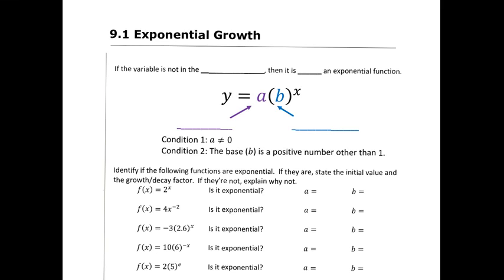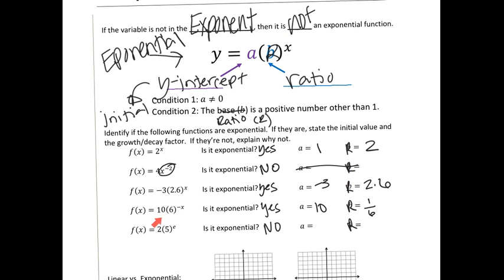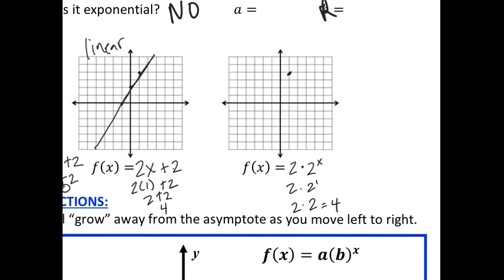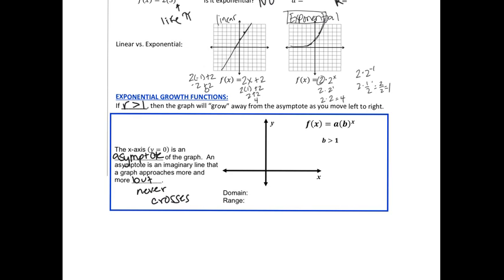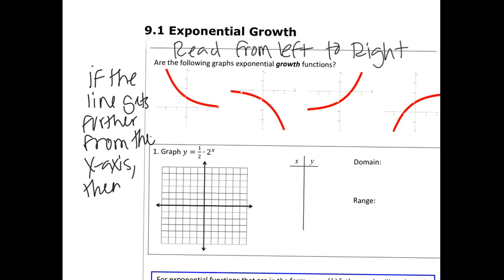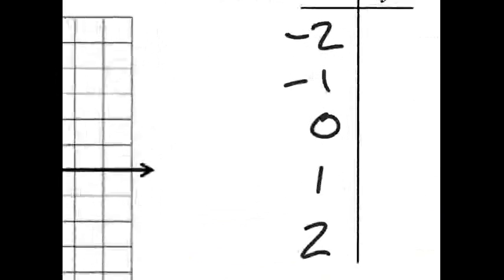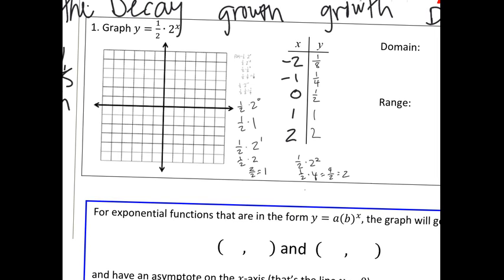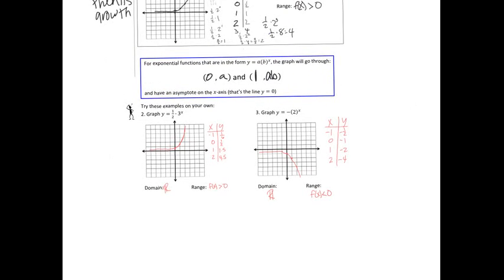5 1 Exponential Growth